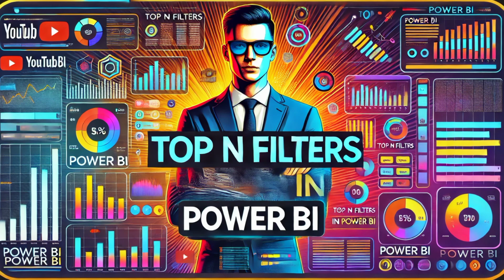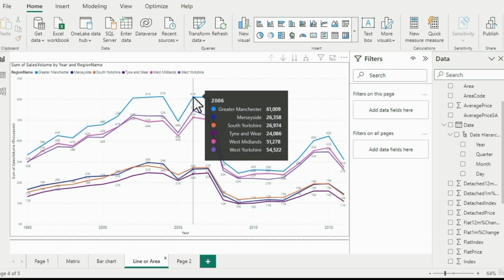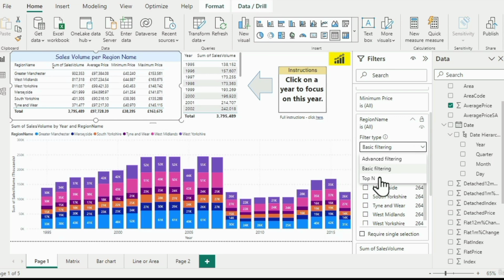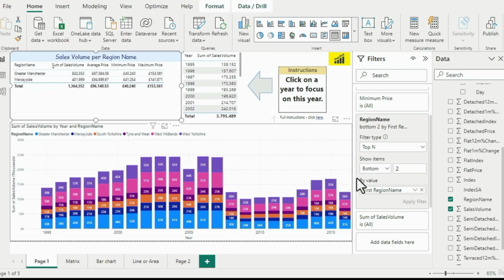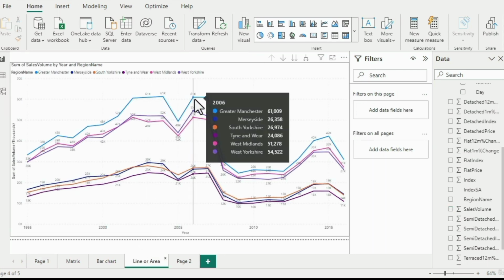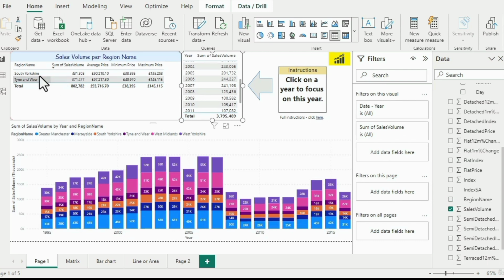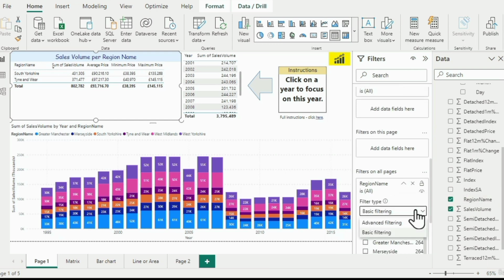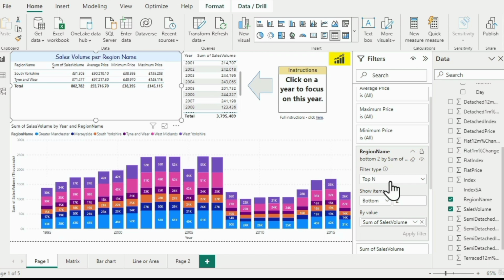Part 14: TOP N FILTERS in Power Bi | Power Bi Tutorials For Beginners